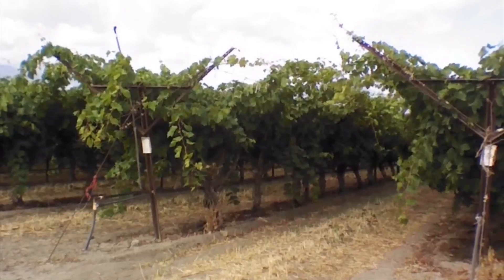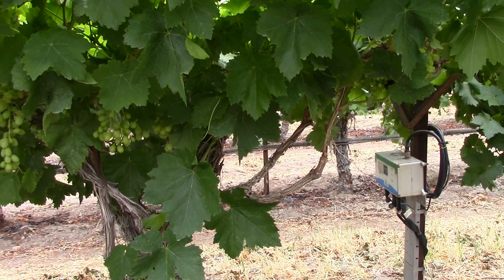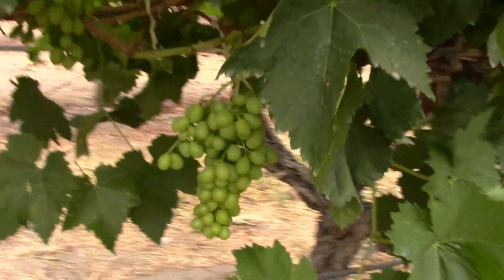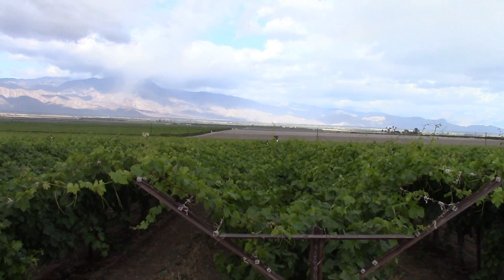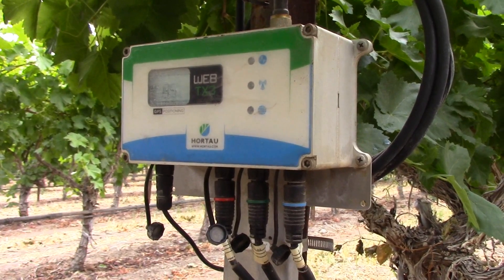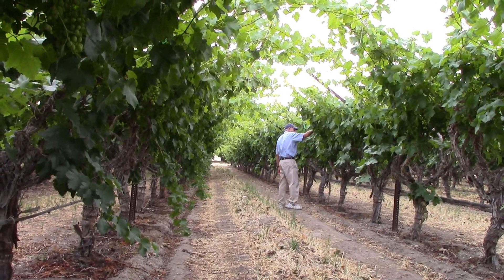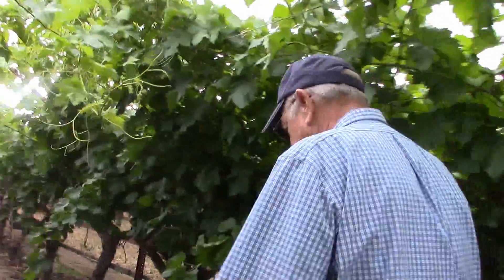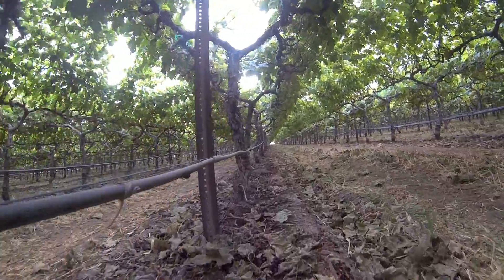Hortau Irrigation Management at Anthony Vineyards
Independent Operating Contractor John Vallat on using Hortau's Irrigation Management System and soil moisture monitoring at Anthony Vineyards in Mecca, Calif.